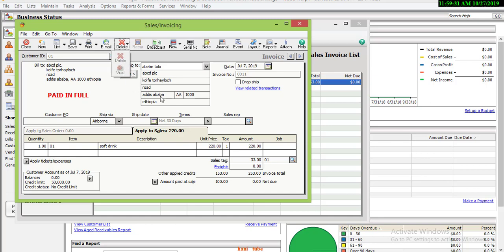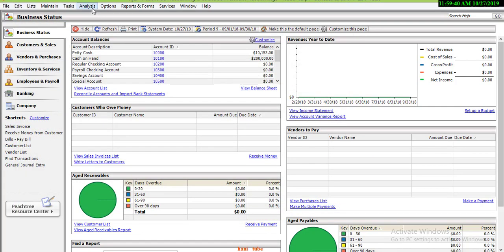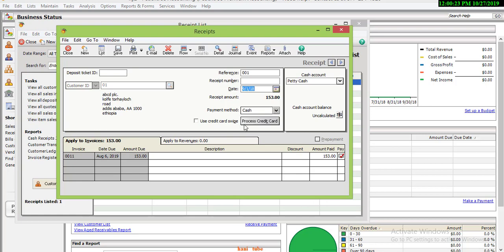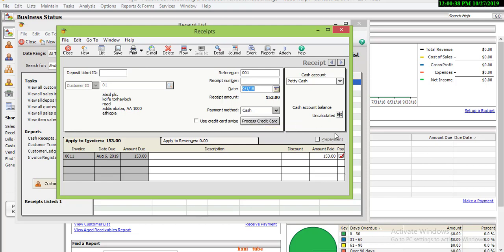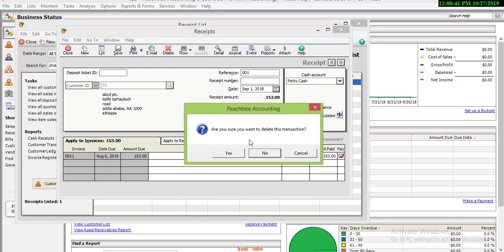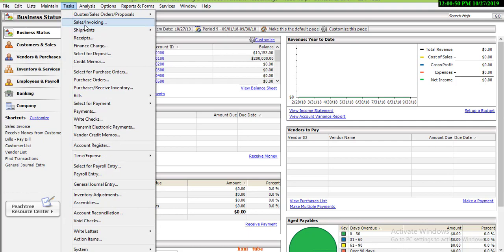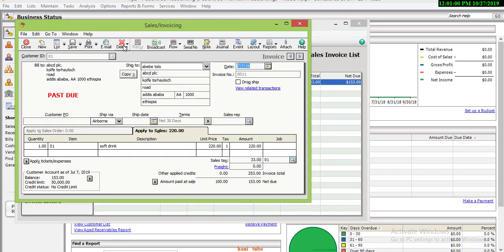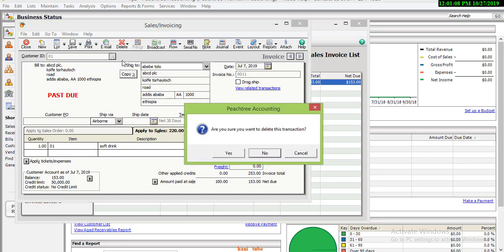How to Edit or delete an Invoice with a Receipt lesson 18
in this video i will show you how to maintain sales or invoicing on peachtree accounting software on lesson 17

in this video you can find the methods of changing posting method on peachtree accounting software full tutorial in Amharic

in this video i will show you how to set up price level name on peachtree accounting software in Amharic  full tutorial lesson 15

in lesson 15 i will show you how can set up diffrent price level name in peachtree accounting software in Amharic very simple way

how to backup and restore data on peachtree software easily in Amharic. You can learn in Amharic how to backup and restore data.in this channel you can get in Amharic full tutorial peachtree accounting

in this video i will show you how to enter data related to customers
you can learn easily in Amharic ahmaric on peachtree software
it is new and latest version of peachtree software
you can get full tutorial of ahmaric diffrent lesson peachtree learning

How to maintain sales tax on Peachtree accounting, how to create sales tax, how to create vat payable on Peachtree accounting software, learn peachtree in ahmaric,maintain vat on peachtree software